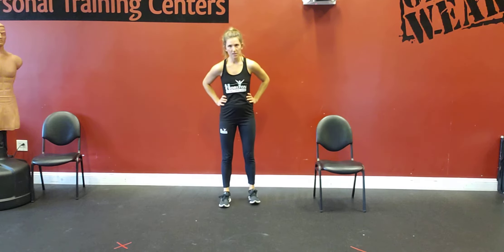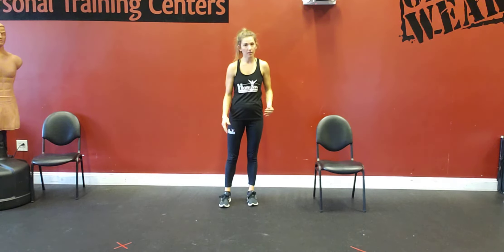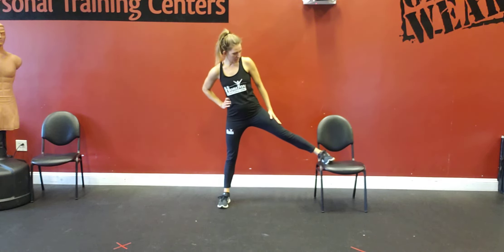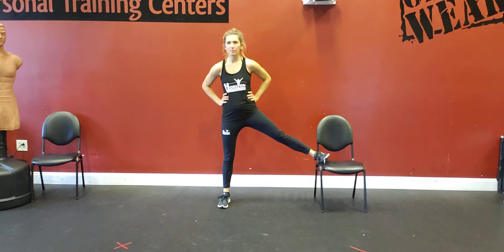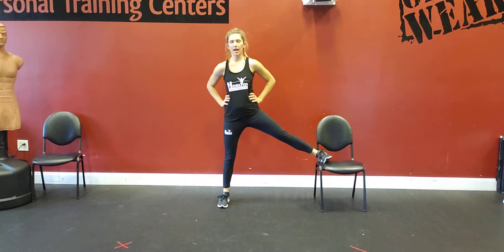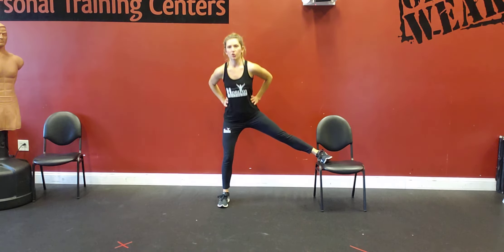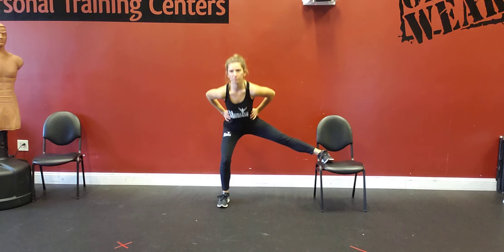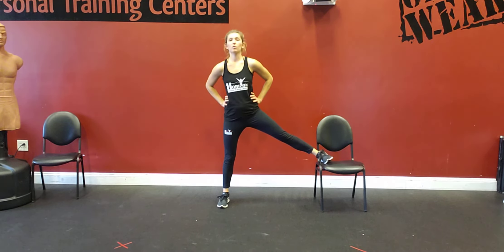Elevated lateral lunge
How to perform the Elevated lateral lunge exercise correctly.

Bill Yeager is a leading MINDSET success coach, online personal trainer, inspirational author & writer and fire-walker. He’s helped over 500,000 people worldwide become inspired

Elevated lateral lunge are a great body weight exercise!
Learn how to do the Elevated lateral lunge today.